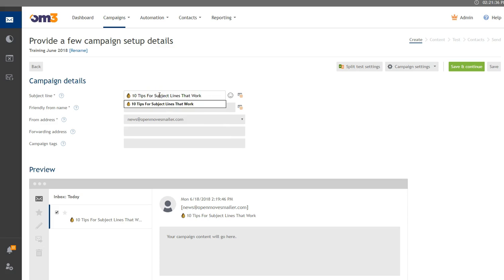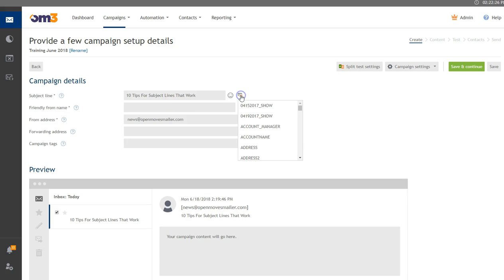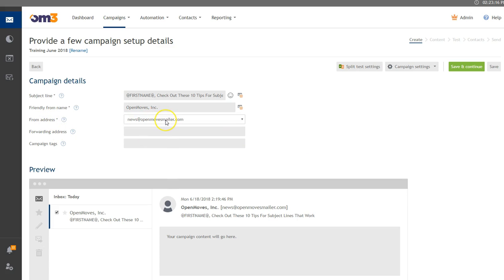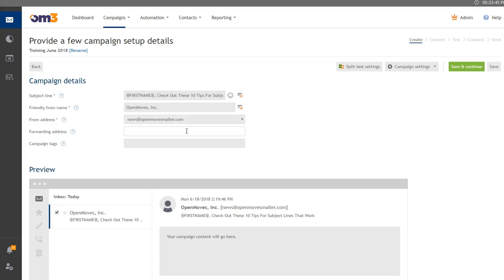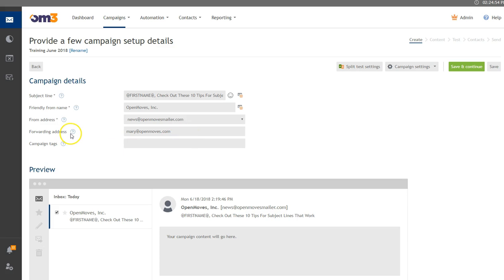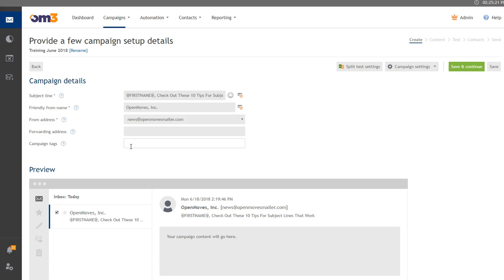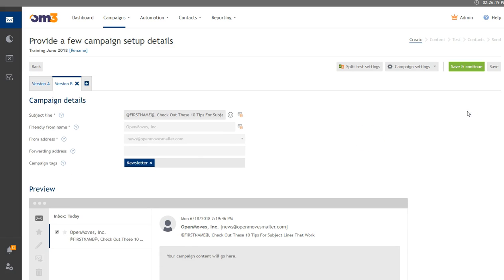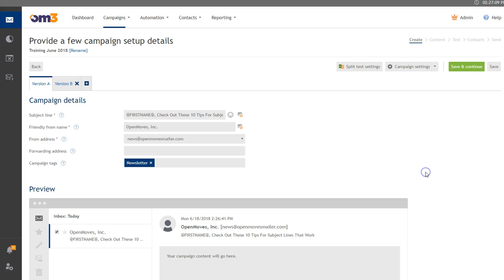Step 1 Create OM3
The first step in creating a new email campaign.